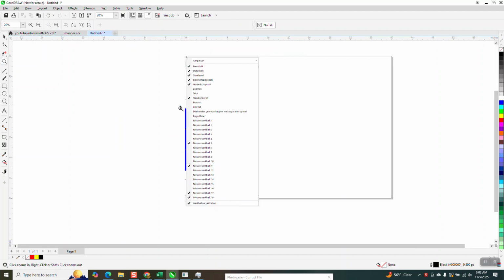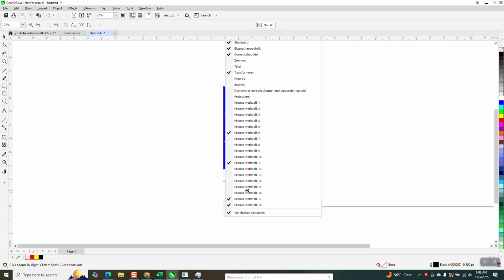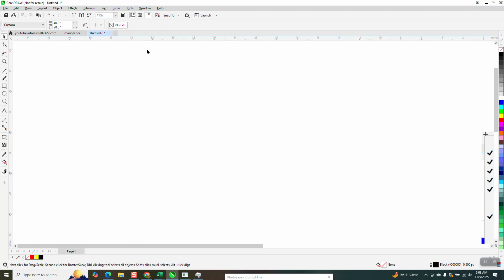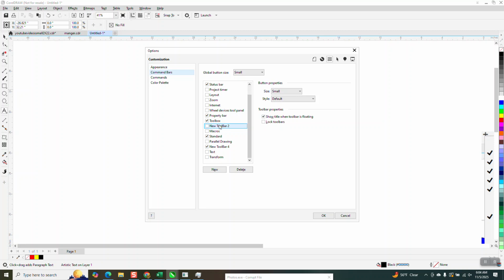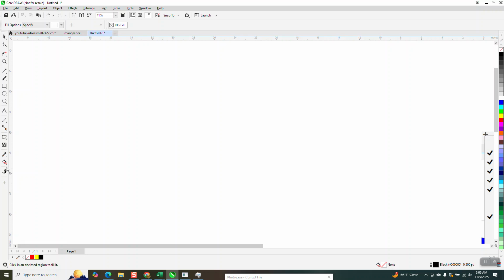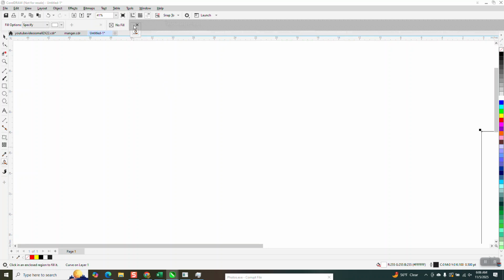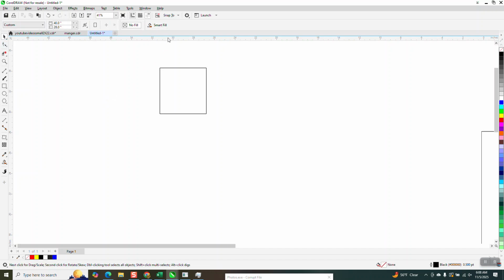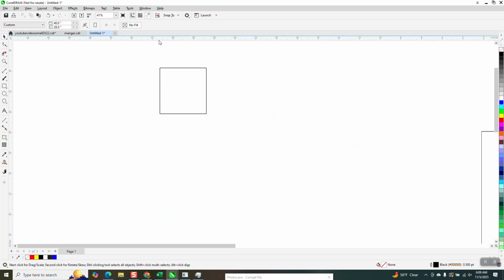Corel Draw Tips & Tricks How to Delete a tool bar ITEM that YOU CREATED